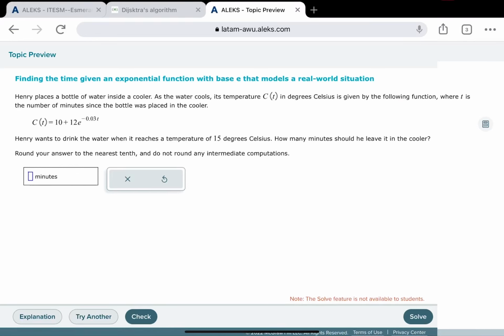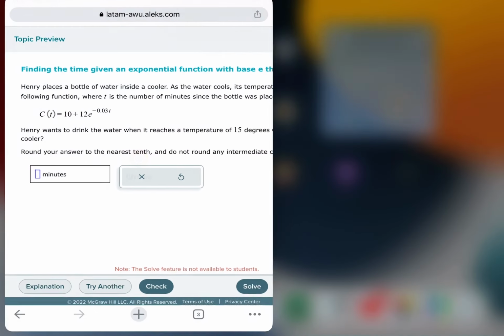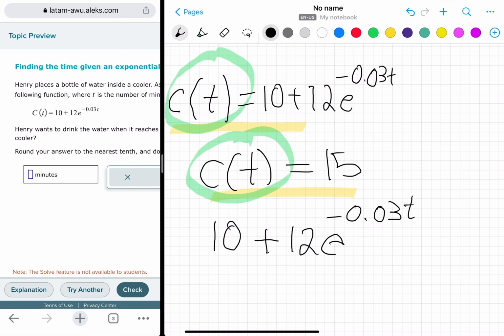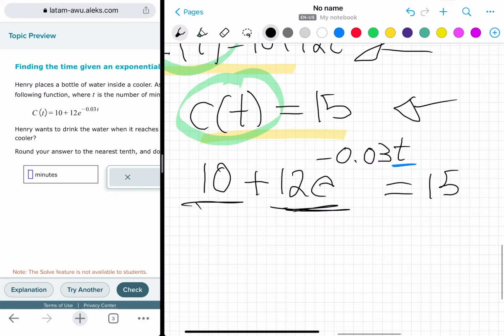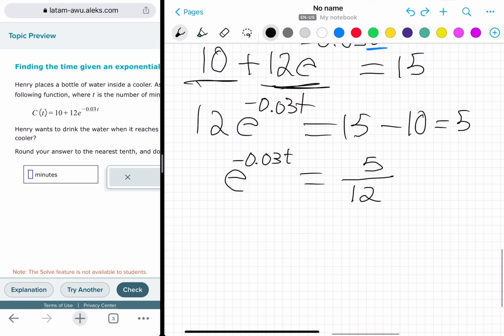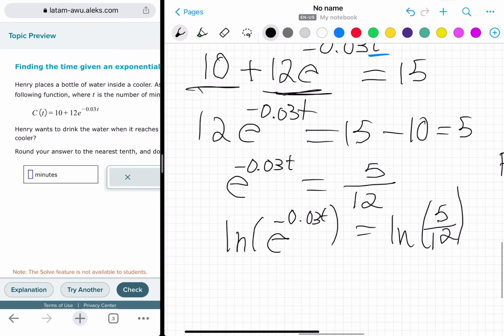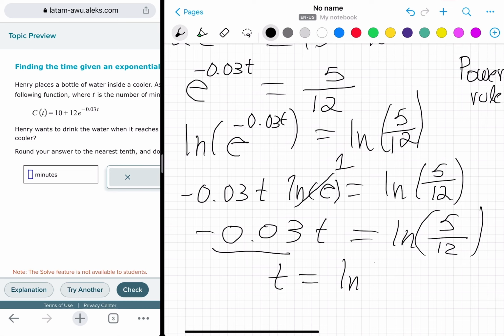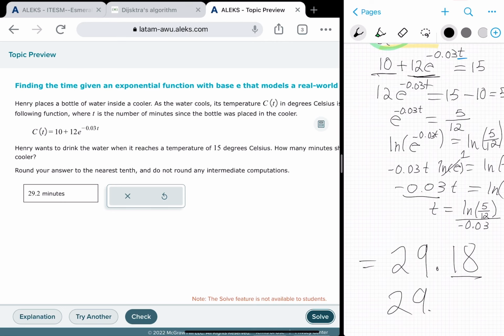M5 - Finding the time given an exponential function with base e that models a real-world situation